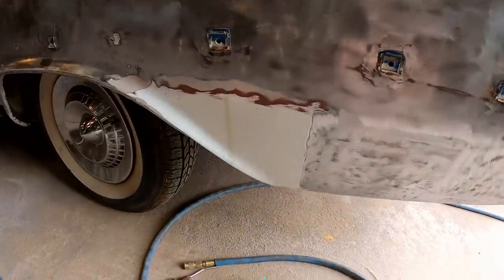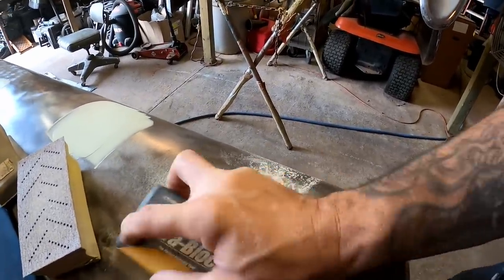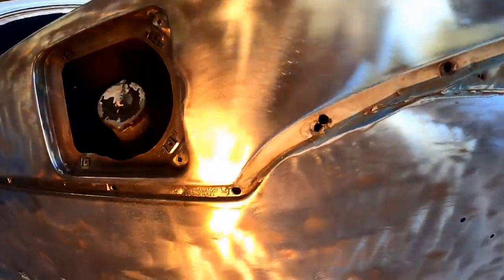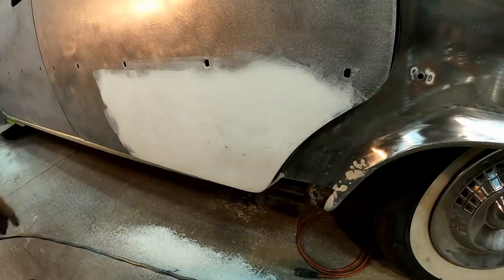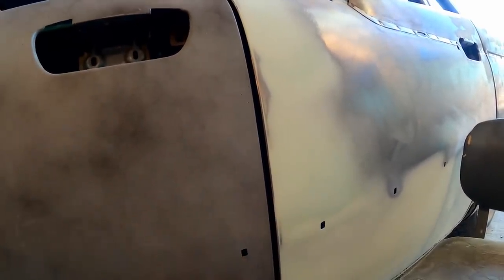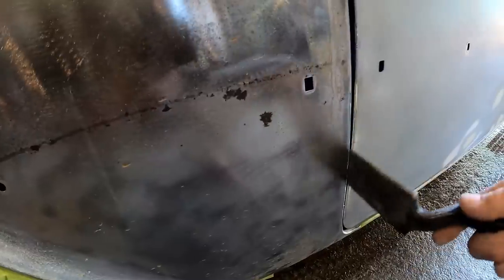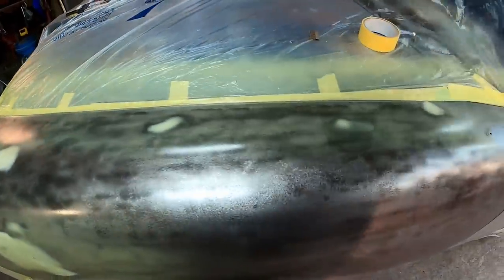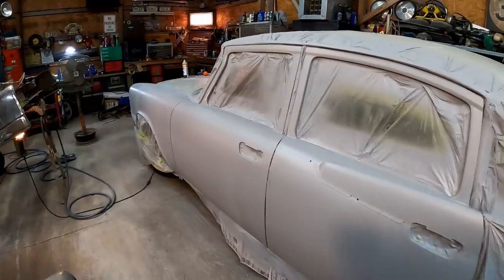Doing bodywork to the '59 Dodge Coronet pt.9